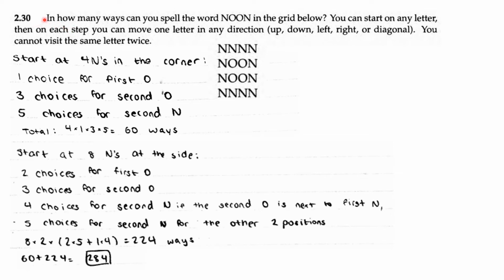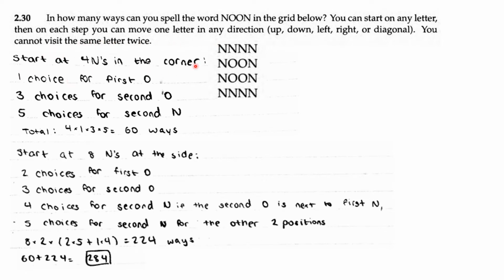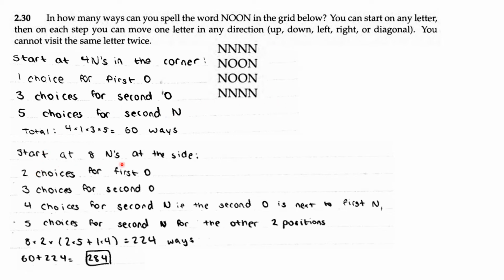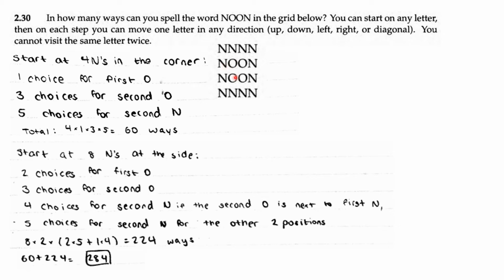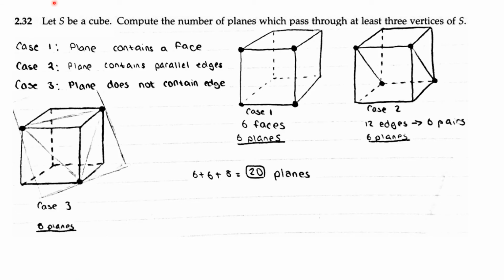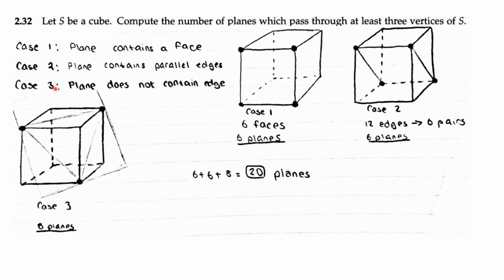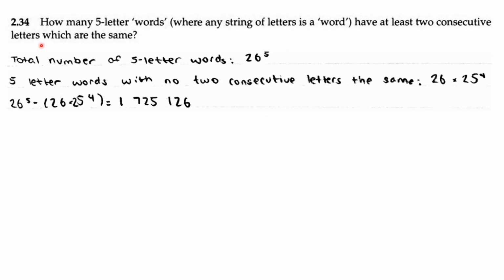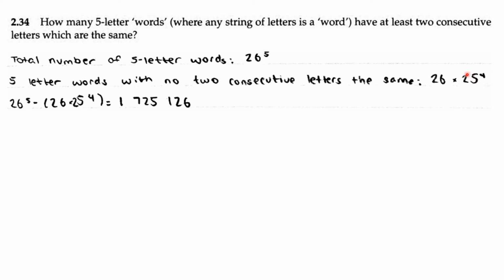AOPS Counting and Probability Solution - 2.30; 2.32; 2.34